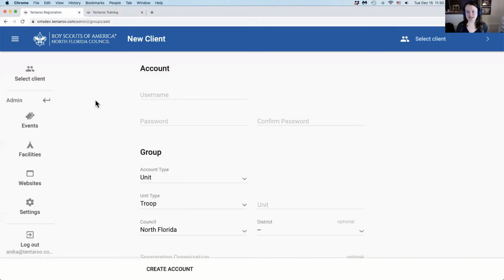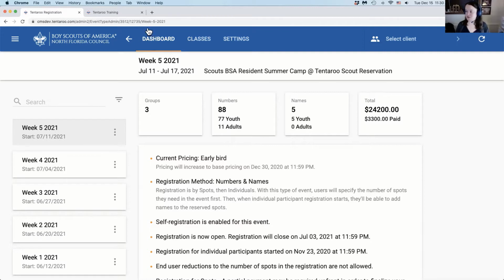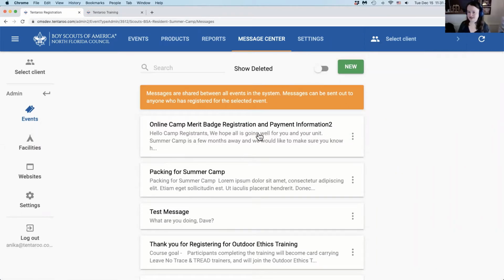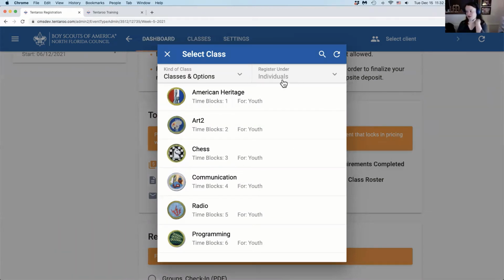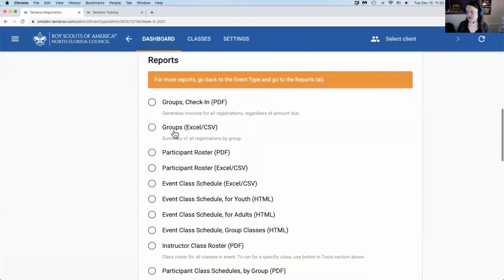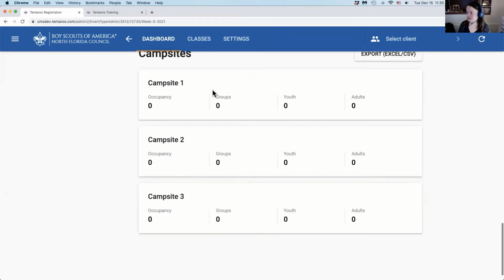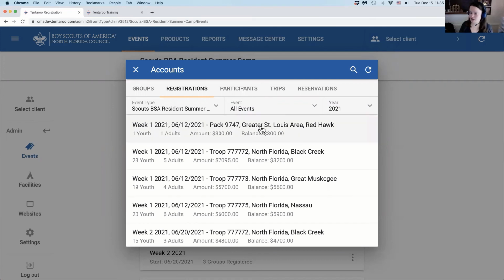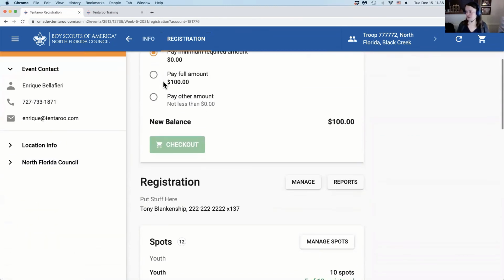Events Management Tools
Quickly access common event management tools for downloading reports, entering requirements completed, invoicing customers, and managing registrations for events in Tentaroo. This video is helpful for council, camp, and event staff who need to access records for an event.